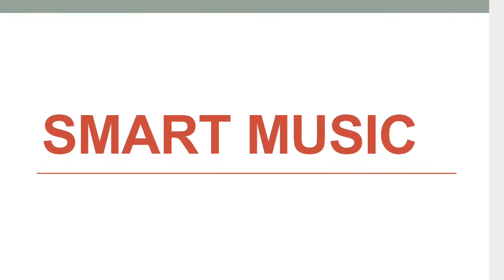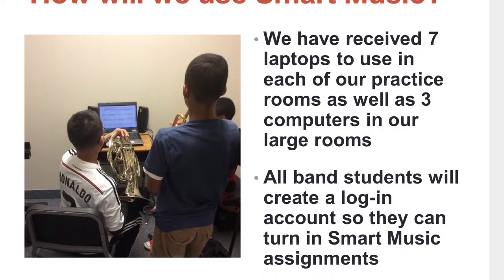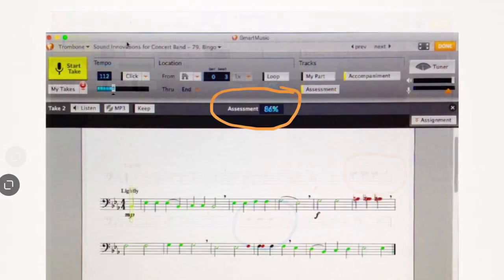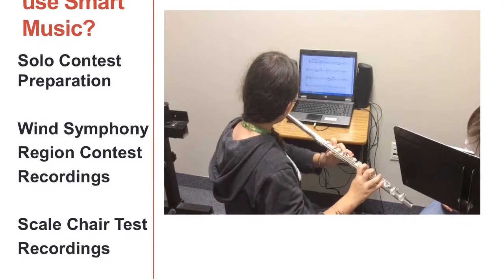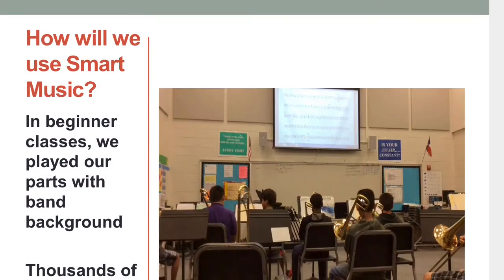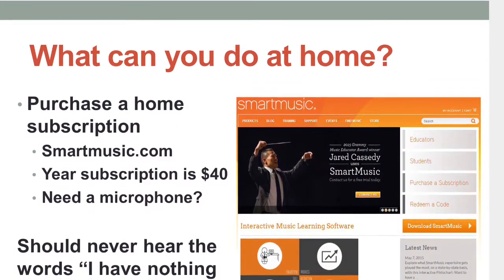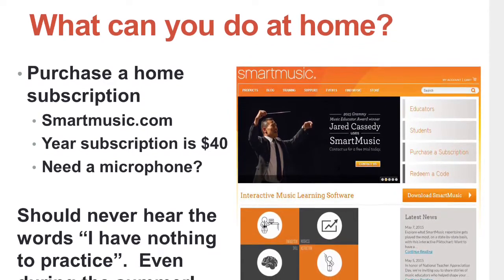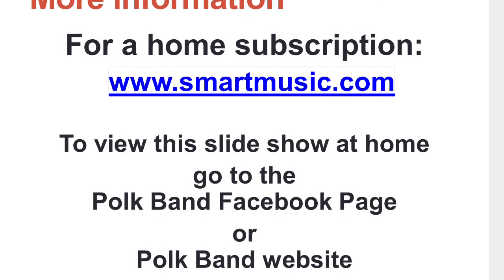SmartMusic Demo Video 2015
Video for Polk Band parents to see what SmartMusic is and how we will be using it in our classes